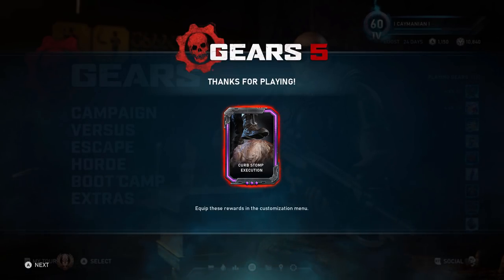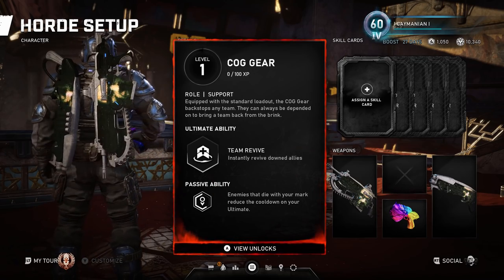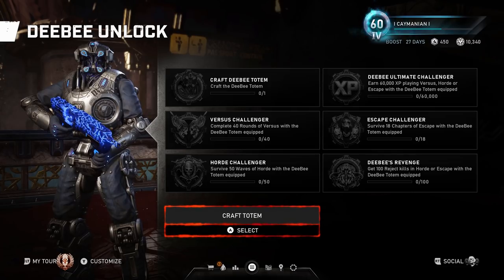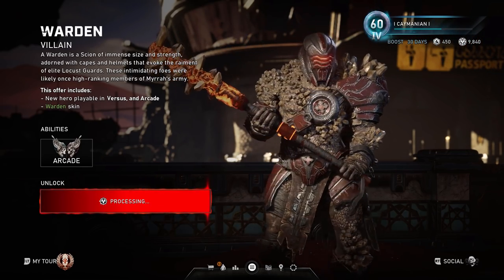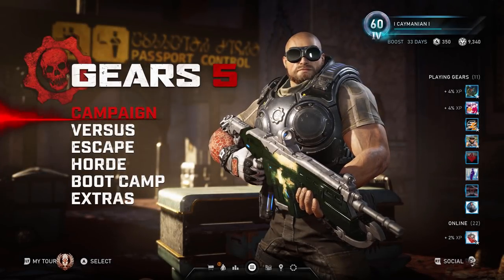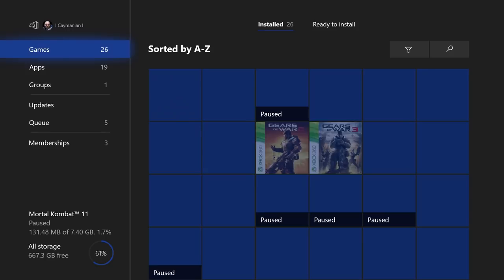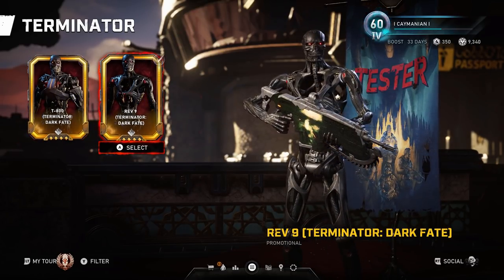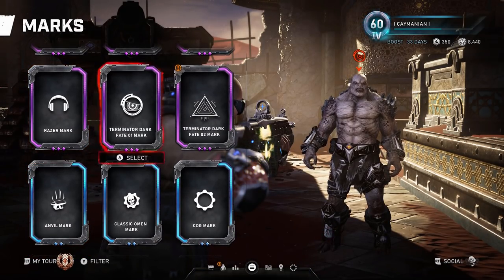OPERATION 1 NEW CHARACTERS | IN-DEPTH LOOK | Gears Of War 5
Hey everyone thank you for stopping by the channel!
👥SNAPCHAT I xxeric360xx
🎮XBOX l I Caymanian I
Hope to hear from you! CAYMANIAN NATION!!